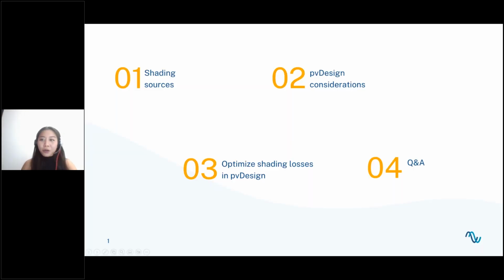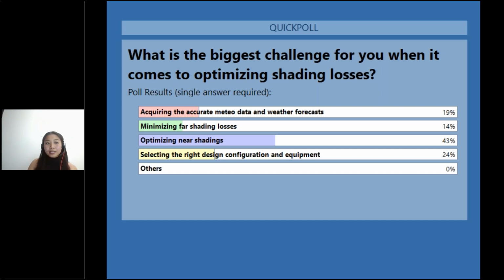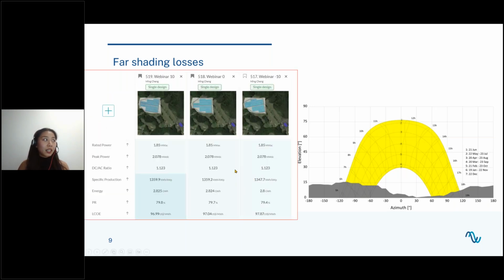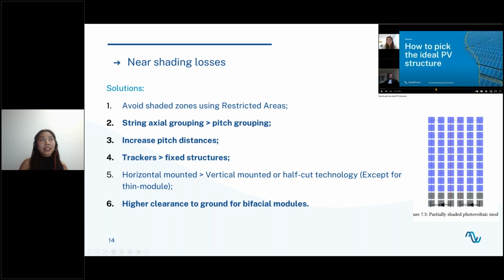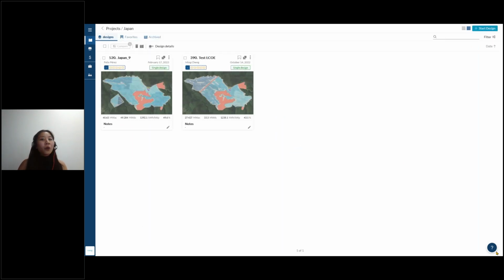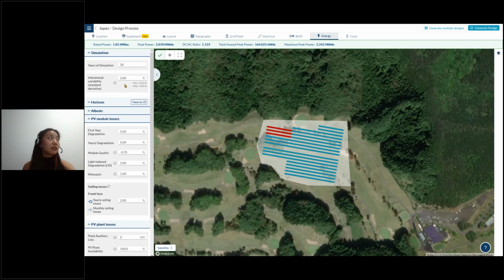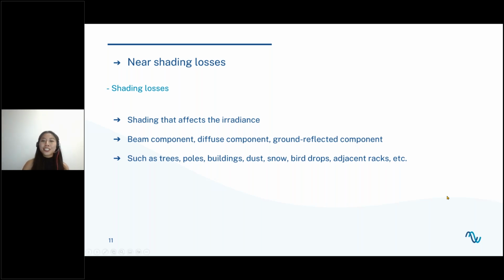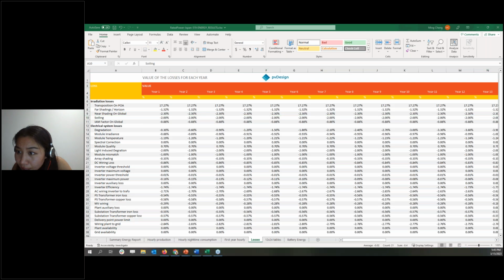Shading losses: how to limit them and maximize solar power output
The output of a solar photovoltaic (PV) plant is affected by several factors, including the configuration of the electrical system, temperature, weather condition—and shading. Join our very own Ming Cheng, PV engineer expert in this session and you'll learn:

— What are shading losses?
— What causes shading?
— And how can RatedPower help you to account for shading losses in your solar project?